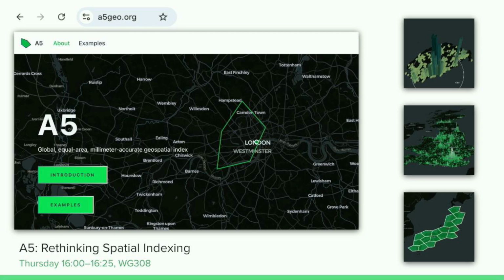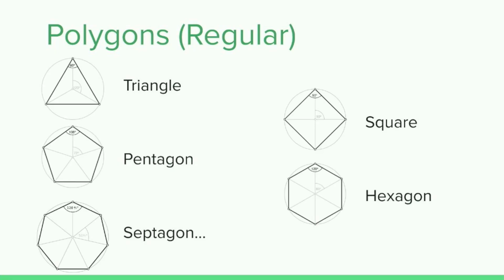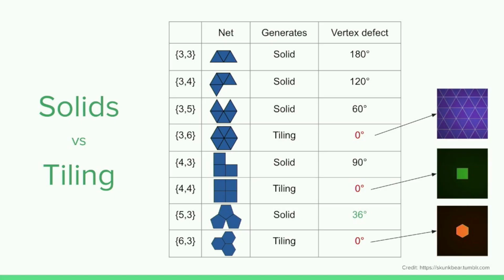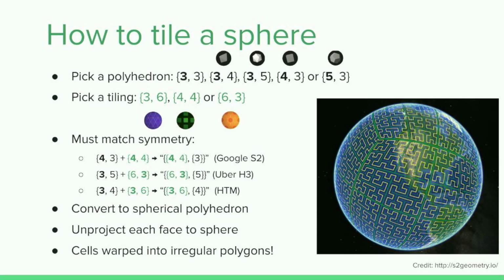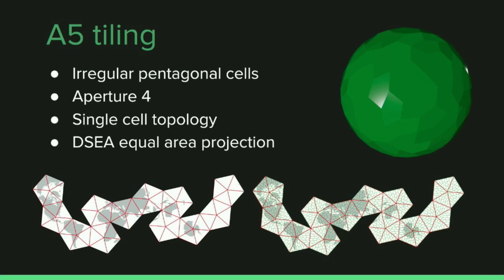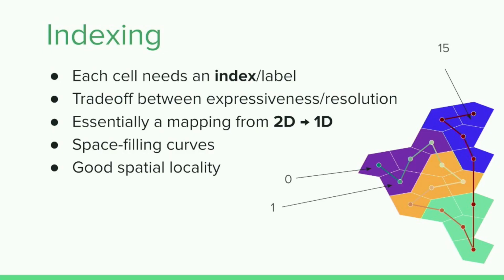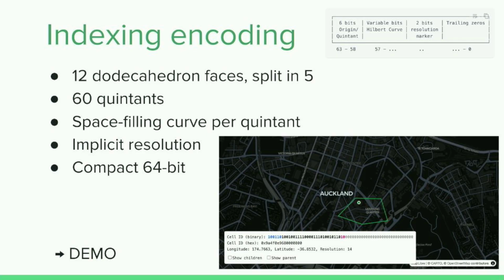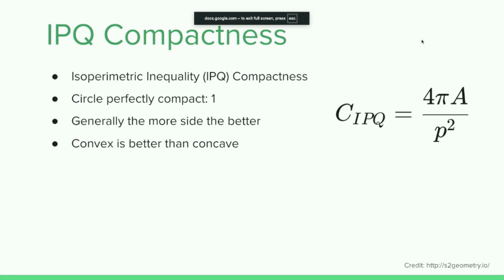FOSS4G 2025 | A5 Technical Deep Dive: The Mathematics of Pentagonal Perfection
Presented by Felix Palmer on 19 November 2025 13:30, at FOSS4G 2025 Auckland. Track: Tools, Libraries & Visualisation

Journey through the mathematical elegance of [A5] pentagonal spatial indexing system. Discover how dodecahedral geometry, vertex curvature minimization, and equilateral pentagon tiling create superior spatial accuracy. A highly visual exploration of the geometric principles that make [A5] equal area cells possible.

### Overview
Mathematics and geometry have always been humanity's tools for understanding and organizing space. This presentation takes you on a visual journey through the mathematical foundations of A5, revealing how geometric principles dating back to ancient Greece combine with modern computational techniques to create a new spatial indexing system.

### The Mathematical Quest: Why Break From Regular Polygons?

A fundamental question drives A5's innovation: why restrict ourselves to regular polygons when projecting onto a sphere warps all shapes anyway? Traditional DGGS approaches use regular polygons (triangles in HTM, squares in S2, hexagons in H3) on platonic solids, but projection distorts these shapes significantly.

A5 recognizes that since projection destroys regularity regardless, we should optimize for the final spherical result rather than the initial planar form. This insight led to embracing irregular equilateral pentagons that, while not regular on the plane, achieve superior properties when projected onto the sphere.

### The Five Platonic Solids: Building Blocks of Space

To understand A5, we must first explore the five Platonic solids - the only three-dimensional shapes where all faces are identical regular polygons. These geometric forms, known since antiquity, provide the foundation for all Discrete Global Grid Systems (DGGSs).

Each platonic solid offers different characteristics:
- **Tetrahedron** (4 triangular faces): Highest vertex curvature
- **Cube** (6 square faces): High vertex curvature
- **Octahedron** (8 triangular faces): Moderate vertex curvature
- **Icosahedron** (20 triangular faces): Low vertex curvature
- **Dodecahedron** (12 pentagonal faces): Lowest vertex curvature

The key insight is that vertex curvature directly relates to distortion when projecting onto a sphere. The dodecahedron, with its twelve pentagonal faces, has the lowest vertex curvature of all platonic solids, making it the most ""sphere-like"" geometric form.

### Hilbert Curves: Elegant Spatial Indexing

A critical feature in A5 is how cells are spatially indexed using Hilbert-like curves - space-filling curves that map one-dimensional integer sequences to two-dimensional spatial arrangements. This elegant mathematical solution ensures that cells with similar locations have similar cell IDs, leading to several desirable properties:

- **Spatial Locality**: Nearby cells in space have nearby IDs in the integer sequence, enabling efficient spatial queries and neighbor finding operations.
- **Hierarchical Consistency**: Parent cells are guaranteed to overlap with their children, though they don't cover them exactly. This overlap ensures spatial coherence across resolution levels.
- **Efficient Traversal**: The curve's path through the pentagon hierarchy creates natural ordering for spatial operations and range queries.

### Efficient Encoding: What can fit into 64 bits?

The mathematical journey culminates in A5's elegant encoding system. Each cell is represented as a 64-bit integer, enabling:

- **Hierarchical Addressing**: Parent-child relationships encoded in bit patterns
- **Computational Efficiency**: Fast spatial operations using integer arithmetic
- **Millimeter Precision**: Extraordinary accuracy at the finest resolution